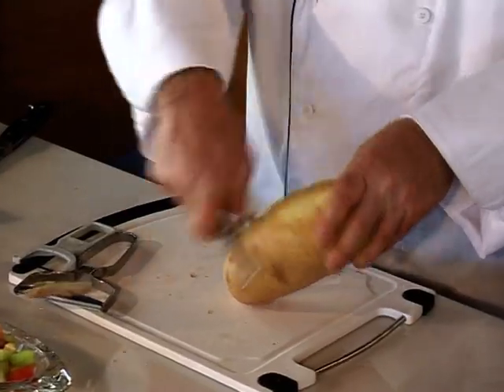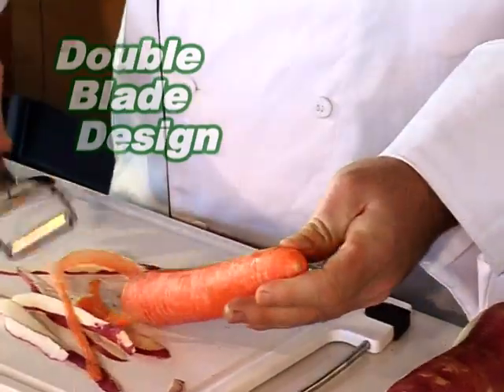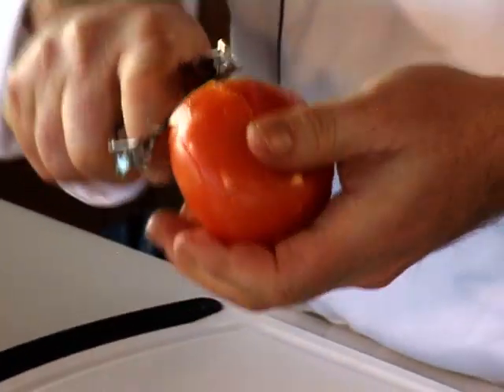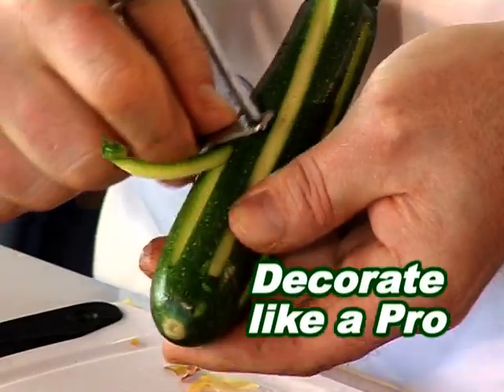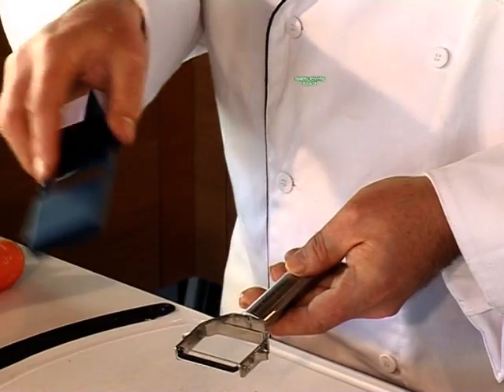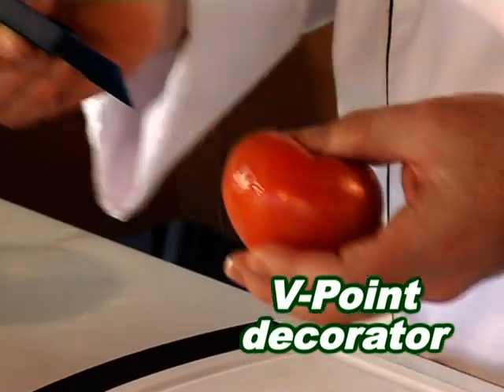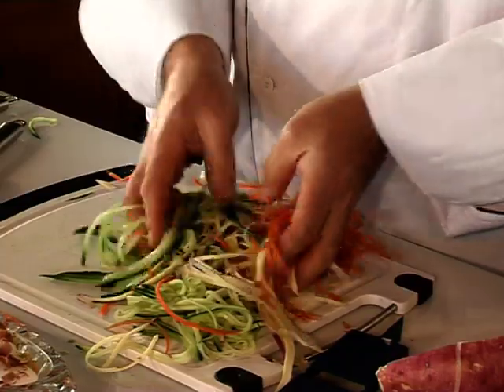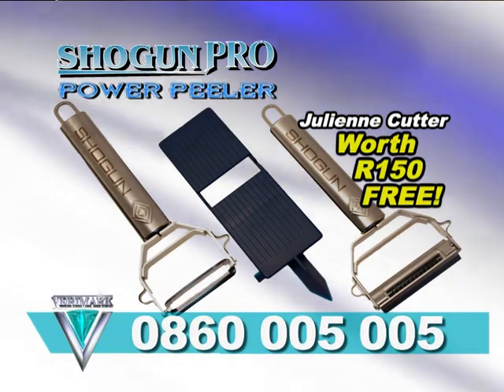Neocook Peeler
Neocook Peeler adalah alat kupas super dan multifungsi. Terbuat dari material yang kuat dan kokoh sehingga awet dan tahan lama.
Dengan mata pisau juliene, papan iris dan juga pencungkil, memudahkan Anda dalam penggunaan sesuai keinginan.

Mengupas,  Mengiris, Memotong, Menyerut, Mendekor jadi mudah!